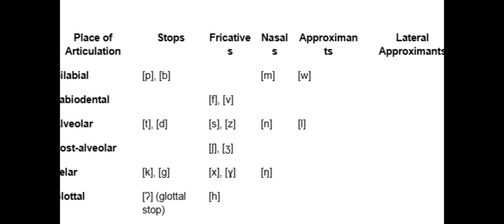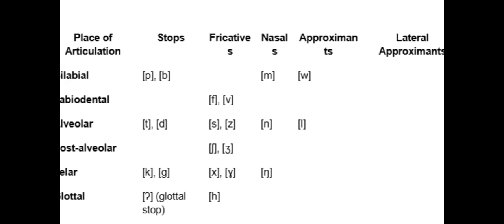How to Create Your Own Constructed Language Conlang Lesson 1